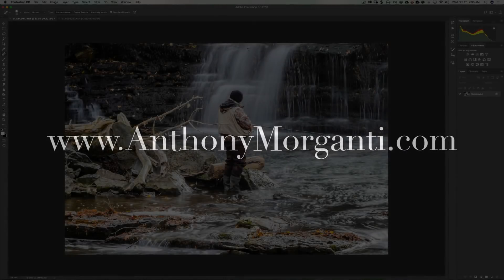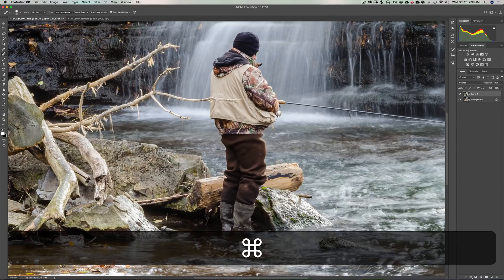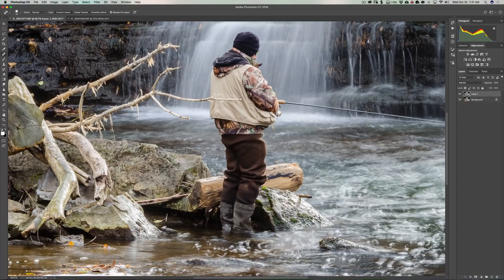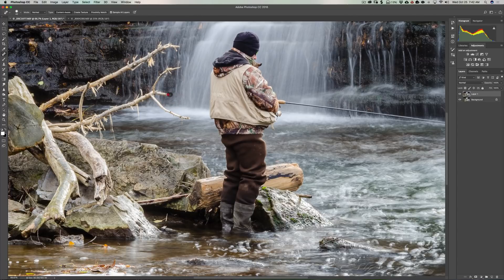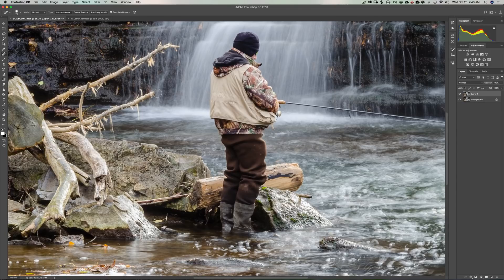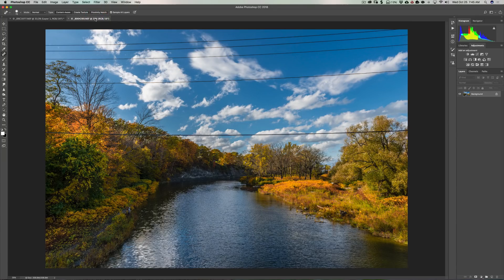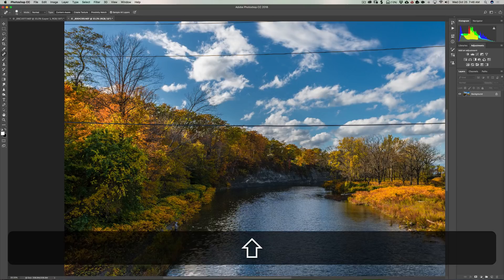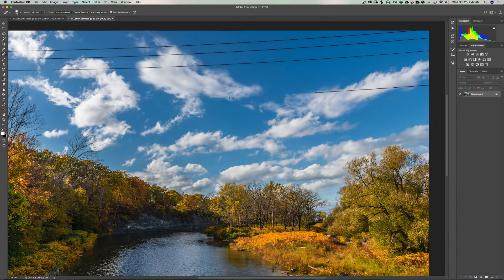Intermediate Photoshop - Episode 4: Removing Things From an Image (Harder)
This is Episode 4 of Intermediate Photoshop. This video series is meant to build on what we learned in my previous series, "Getting Started in Photoshop".

In this Episode, I demonstrate how to remove unwanted items from an image. You'll remember that in the previous episode I demonstrated two different ways to remove unwanted objects. In this episode, we build on that by demonstrating two more techniques.

All my videos are free. Please help me continue to create them and improve them. Click below for info on how you can help:

Are you a beginner when it comes to Photoshop? Check out my series, "Getting Started in Photoshop" by clicking here: